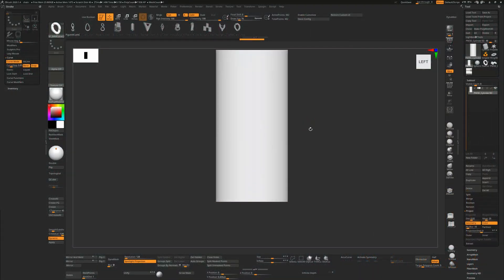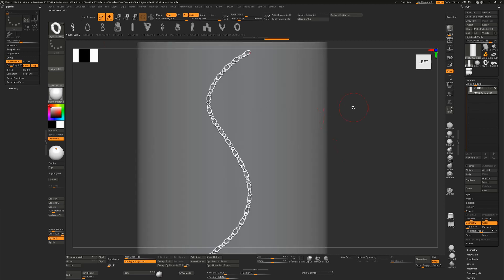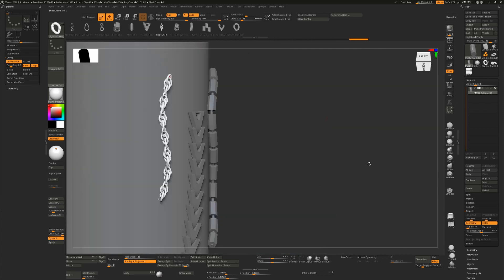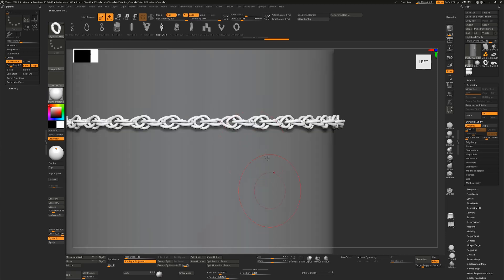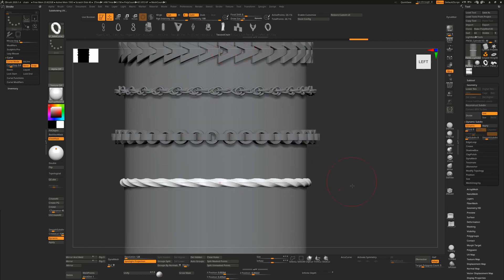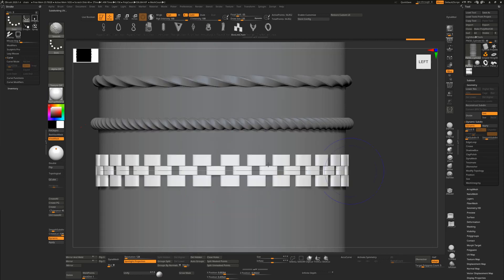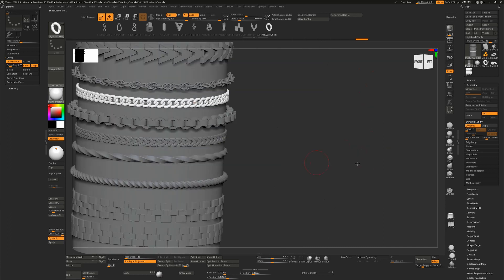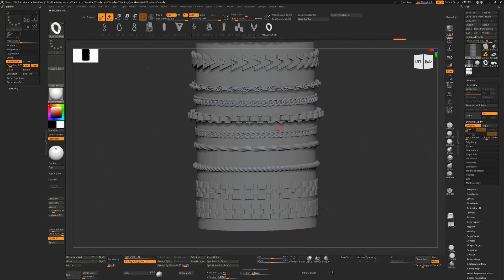A free Jewelry chains brush for ZBrush 2020 with 12 different chains!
Here's a free chains brush for creating jewelry in ZBrush, and a quick demo of how to use it, how to modify it and how to get it to wrap around objects neatly. 12 different chains types included, each labelled.